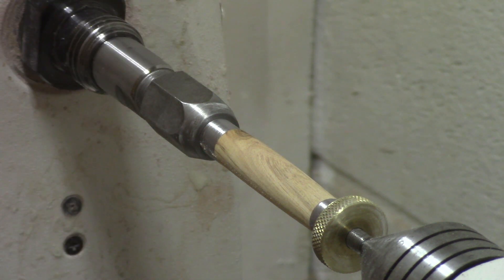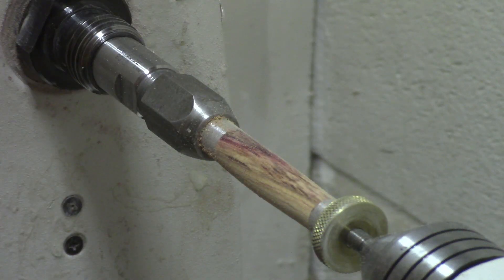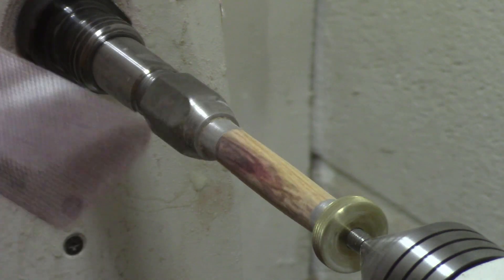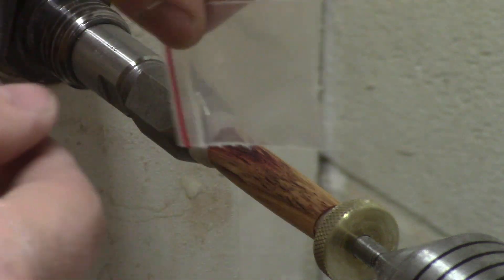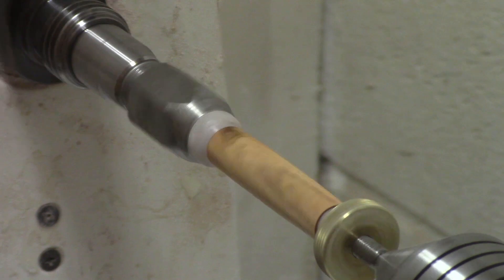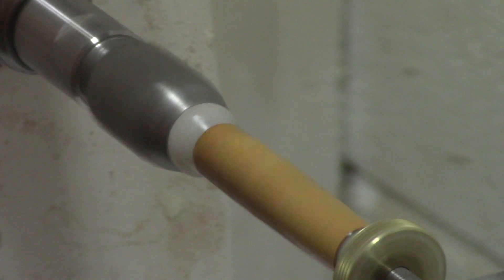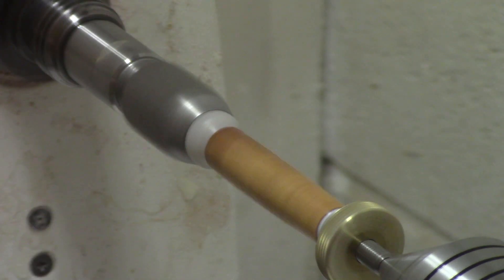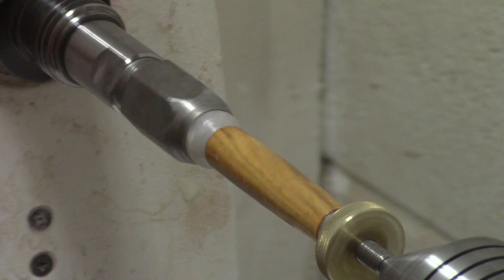CA Finish For Pens | Finishing a Wood Pen Blank | July 2019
Today I want to walk you through how I apply a CA finish for wood and hybrid pen blanks. This applies to wood and mixed medium blanks. This process does not include resin only blanks. I released a video on how I finish resin blanks. Check it out here: